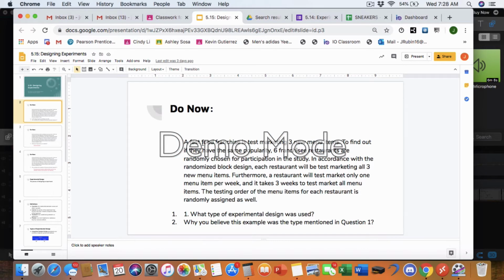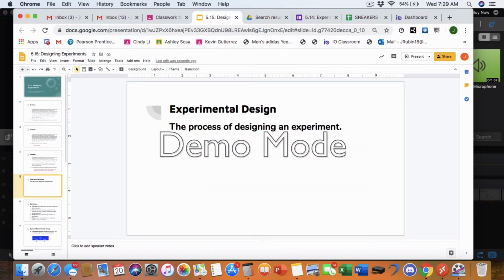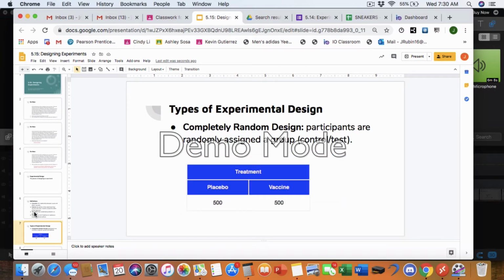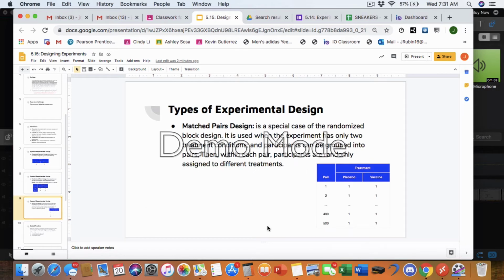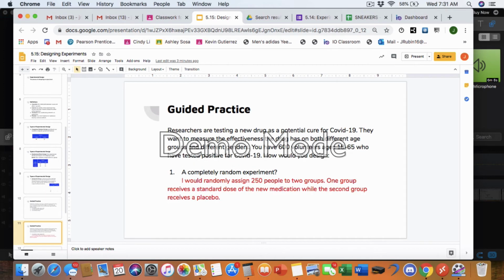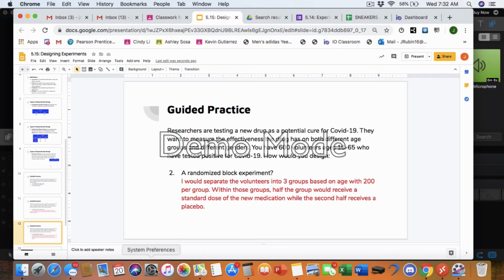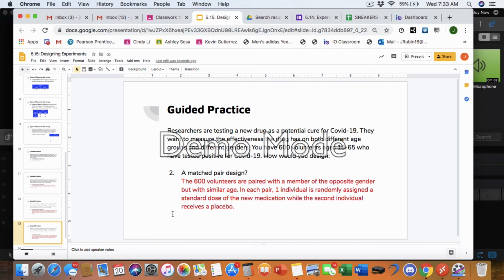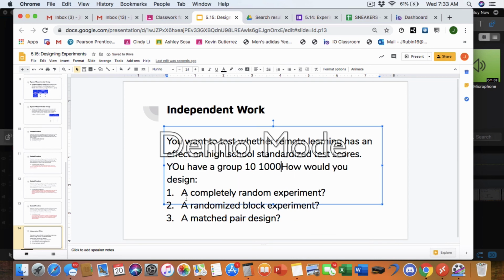5.15: Designing Experiments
Aim: How can we create different types of experiments using one scenario?